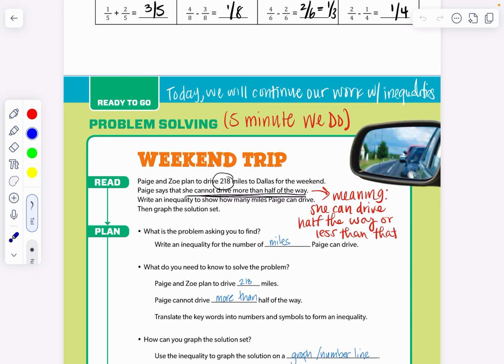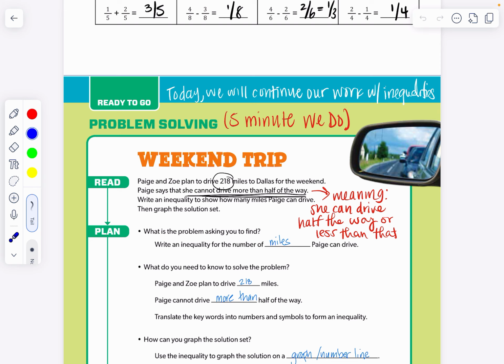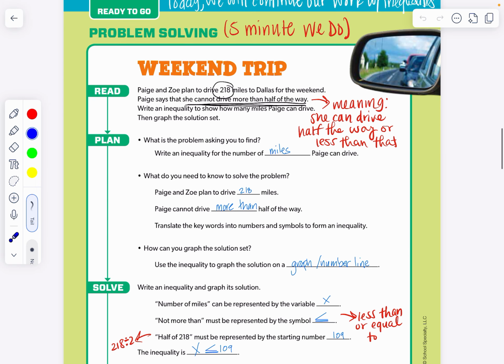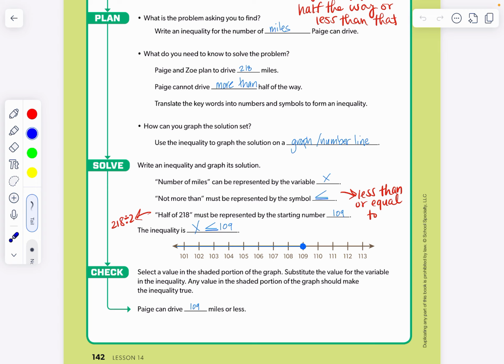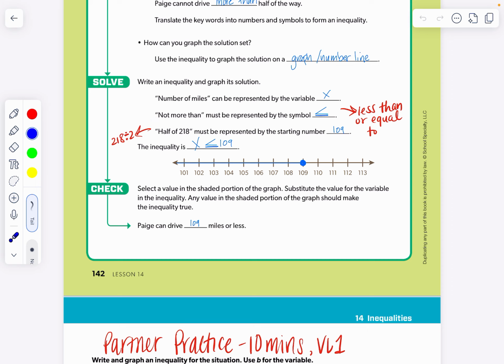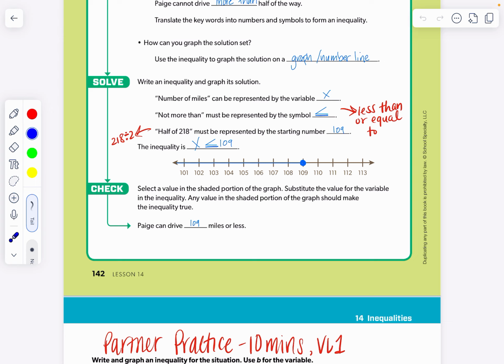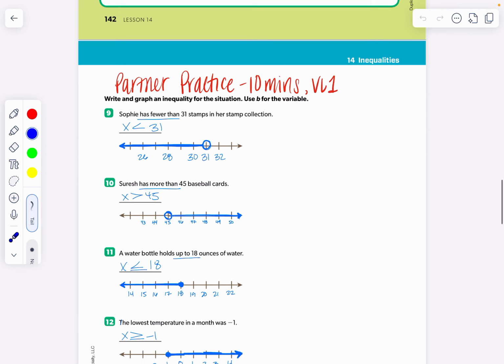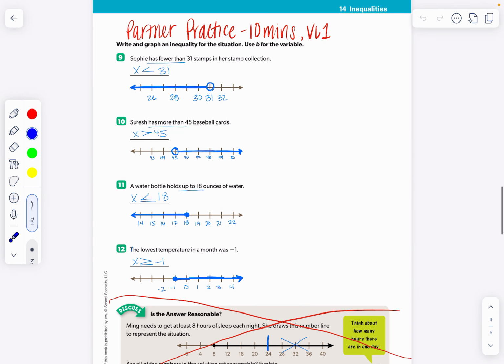7th Grade Elevate Lesson 50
Writing, Graphing, and Problem Solving with Inequalities